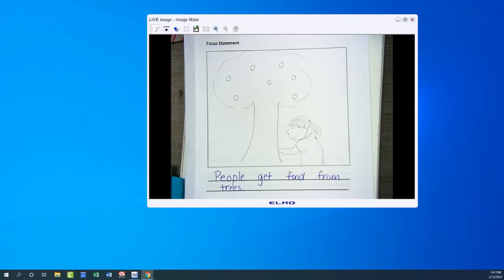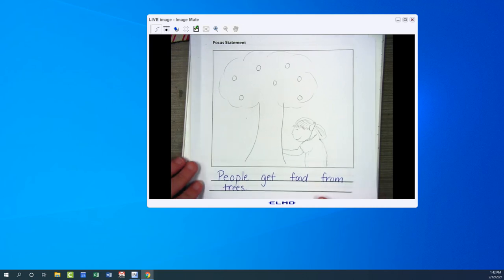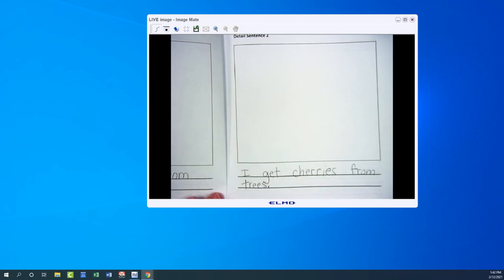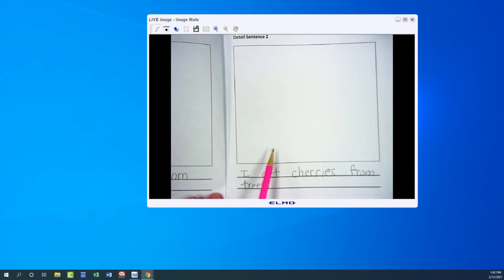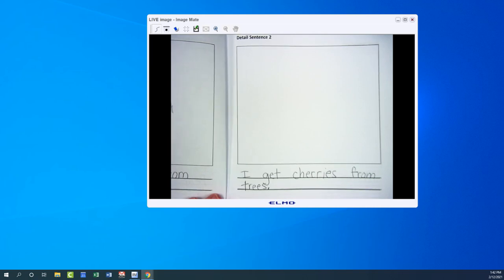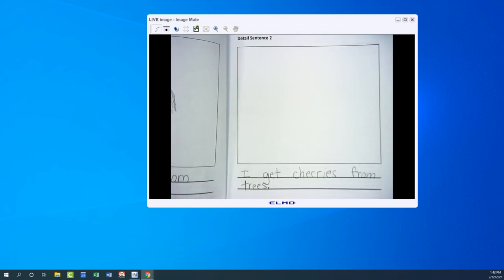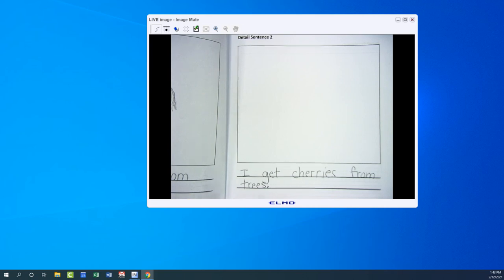What food people get from trees: Feb 12, 2021 1:43 PM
Think aloud of how to add detail sentences to match a topic sentence.